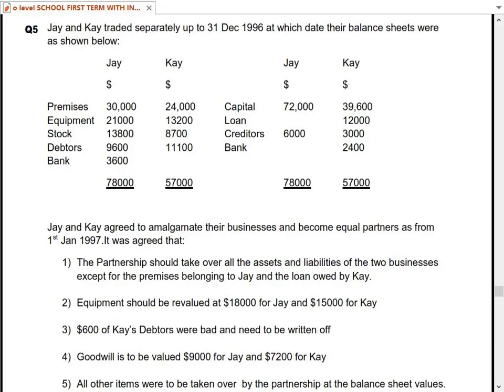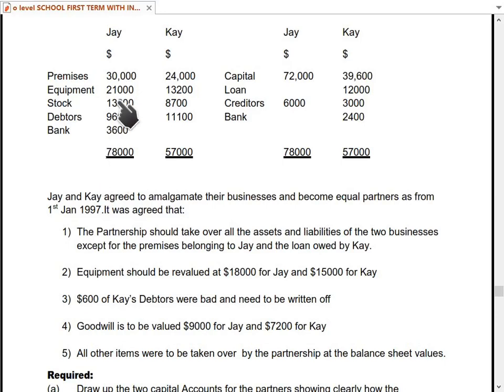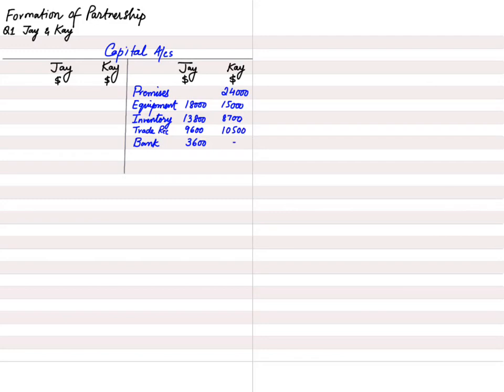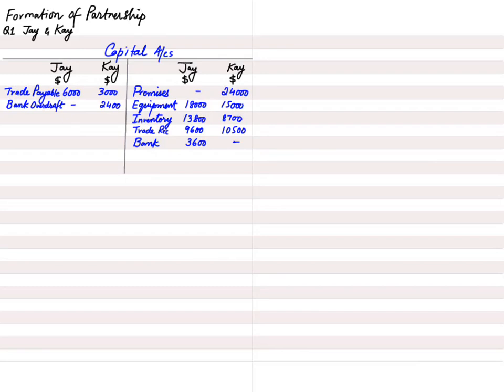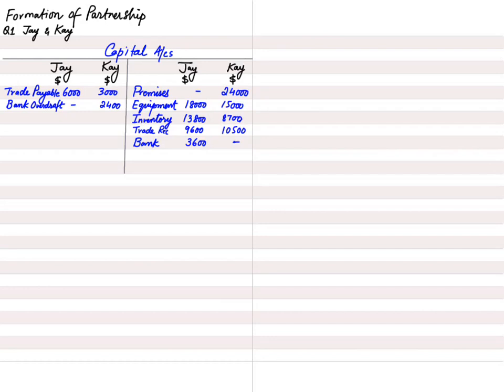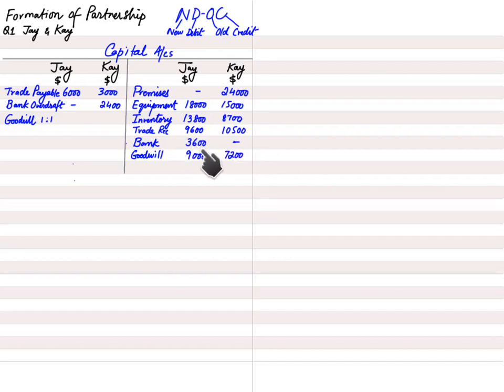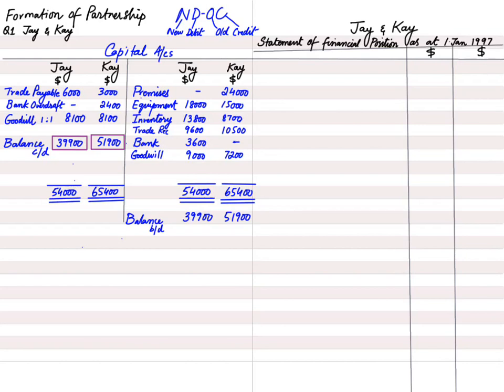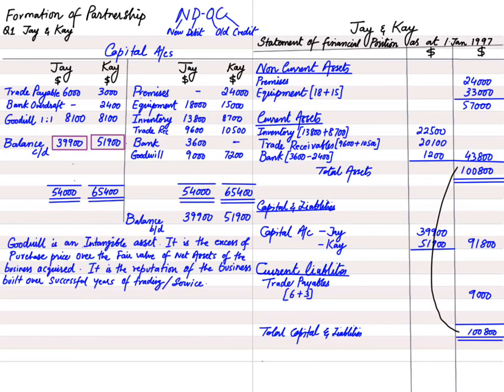Partnership Formation - Jay and Kay | English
CAIE O Level Accounting (7707) Partnership Formation - Jay and Kay Lecture in English by Sir ARD